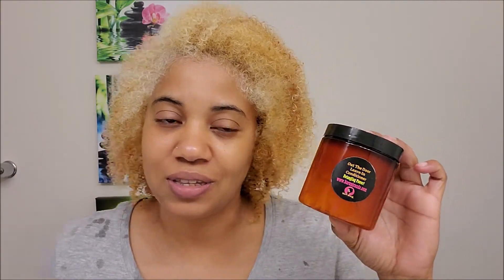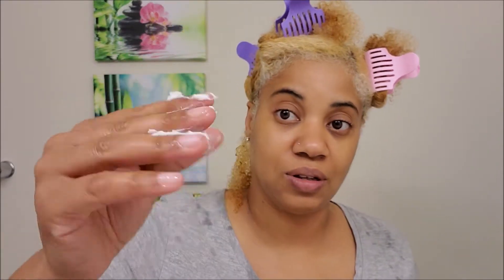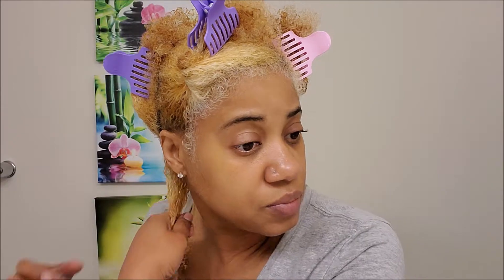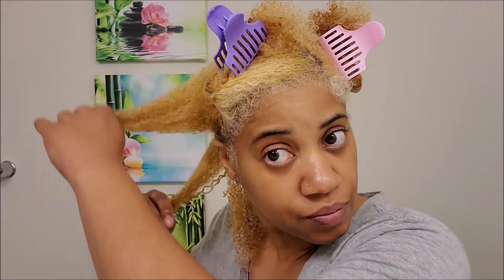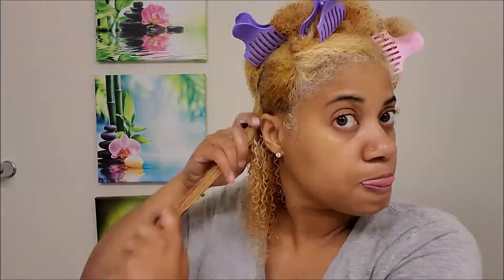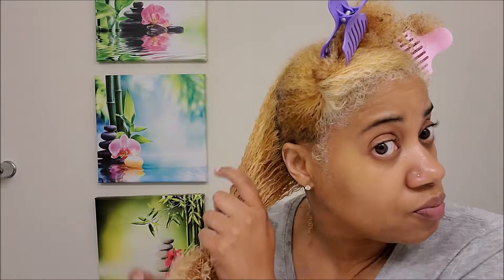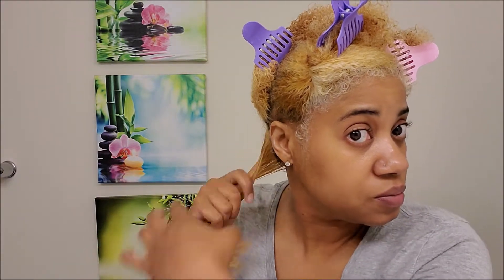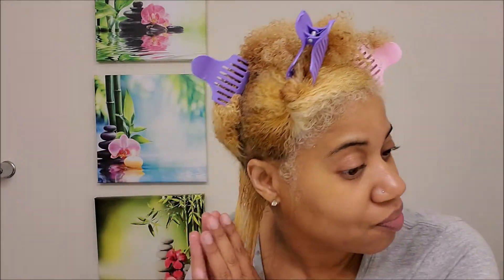Curly Combo #4 | Bare Strandz & Wetline Xtreme | Wash & Go Gel Series | High Porosity Natural Hair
Hey Curlfriends! It's time for Curly Combo #4! This time I'm using Bare Strandz Out the Door leave-in & the Original Wetline Xtreme. Come see how it turned out.😉

About Me

I'm a color-treated high porosity natural girl!  Big Chopped January 1, 2018.  Join me on my natural hair journey as I try new products and share my experiences likes and dislikes. Suggestions & recommendations are welcome.  I hope you enjoy my channel!

Share your comments, thoughts & suggestions in the comments below!

♥Favorite Things♥
Detangling Brush
Pink Electric Heating Cap
Pink Floral Robe
Hair Clips (similar to mine)

Fun Facts♥
Big Chop: January 1, 2018
Hair Type: 3,4? IDK it’s curly ok!
Wife of Big Smash
Mom of 2 Teenage Boys

Please Note: all items mentioned in this video have been purchased by me with my own money and these are my own opinions on the products. Thank you for your support.